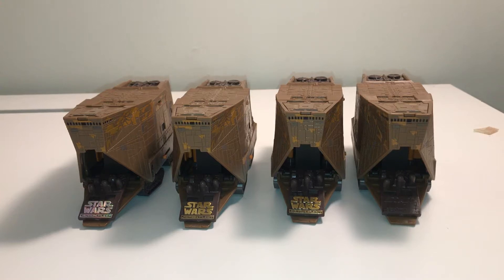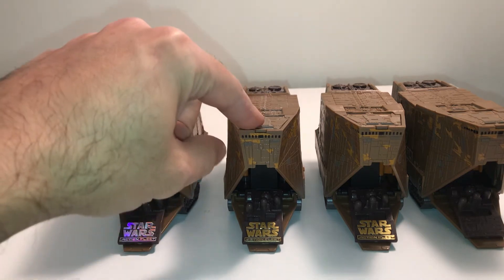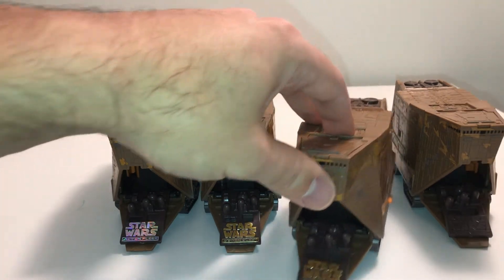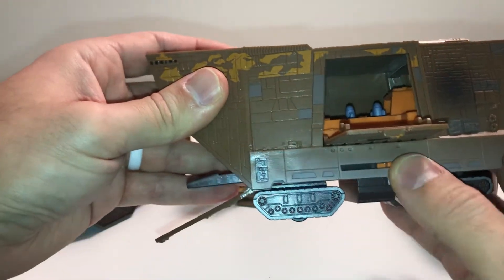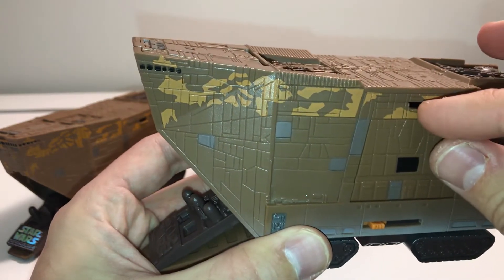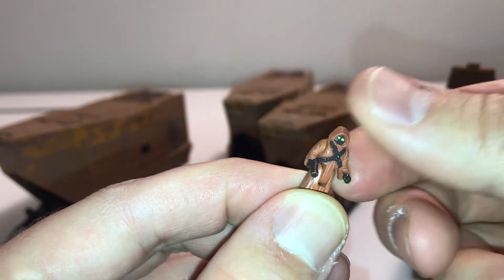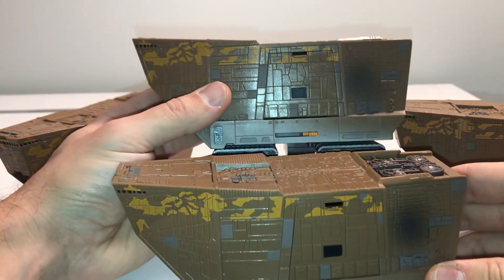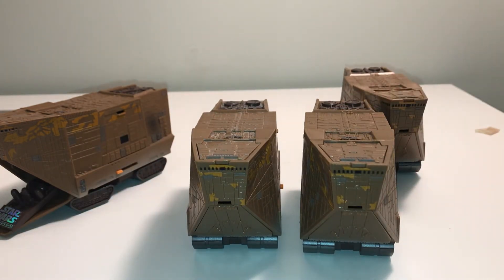Star Wars Micro Machines Action Fleet Sandcrawler Variants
The version with the tab to open the side door is rare. In all of my searching I have seen 4 sandcrawlers with the tab, 3 of them I now own. The standard version with the tab should have the Gold Logo on it (this one I bought in the box and opened the find the Gold Logo). The one I have that has no color on the logo as indicated is a late release in the UK (from what I have learned). The version that has no tab standard comes with the Silver Color Logo. The version I have with the Gold Logo may be something someone put together from parts or it came that way. Either way I am calling it a variant ;)